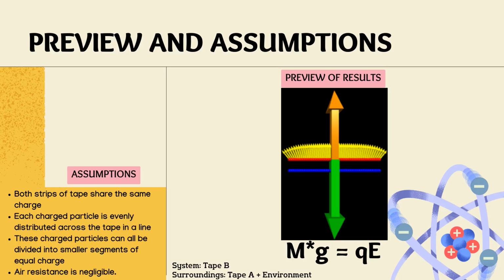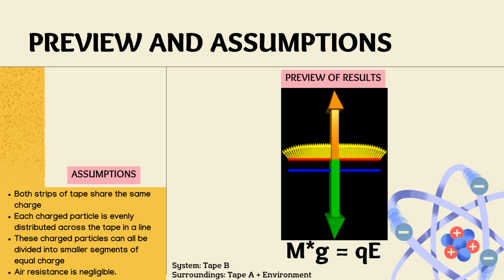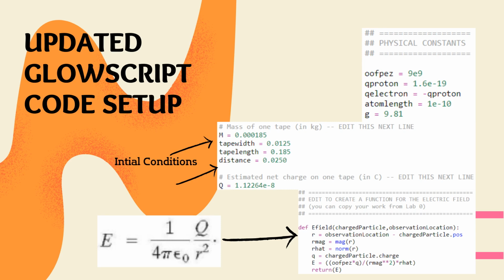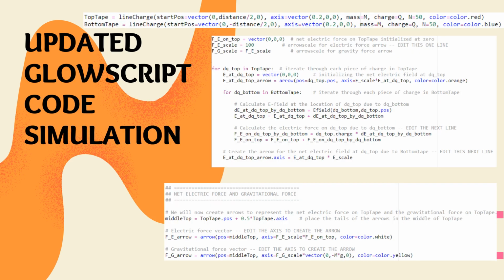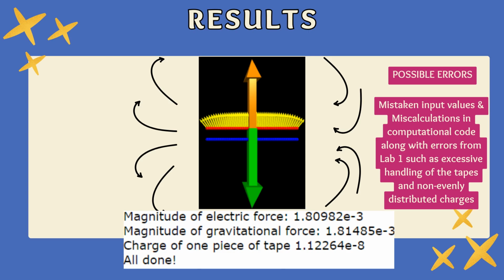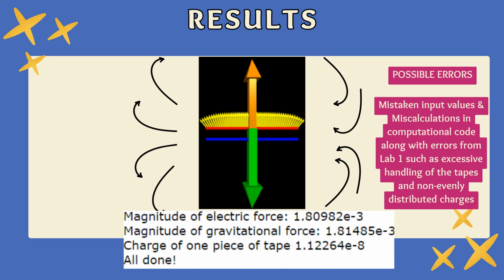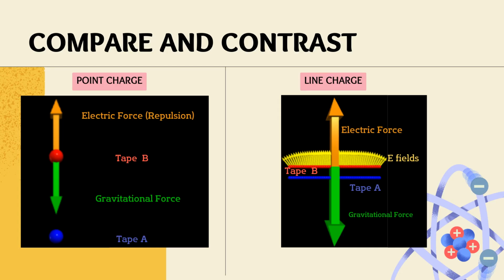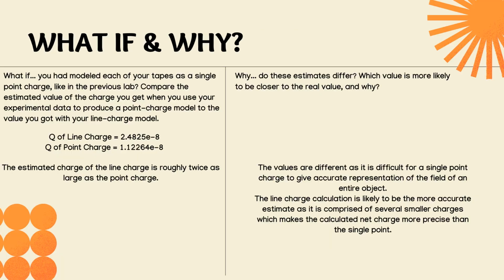Lab 2 :Lines of Charge